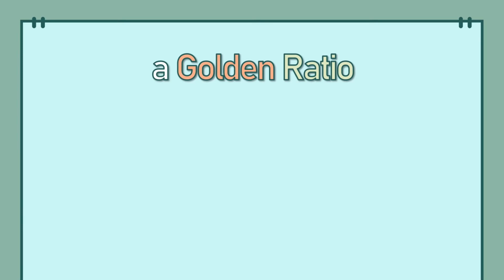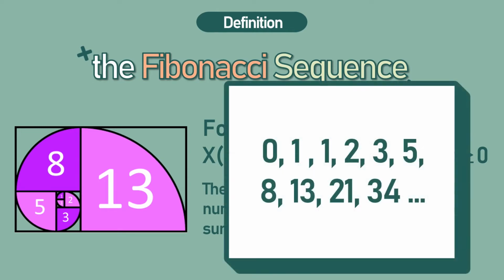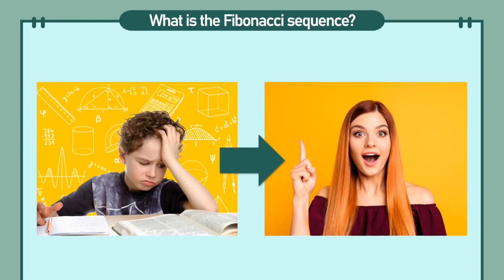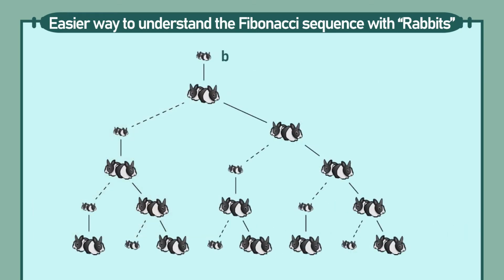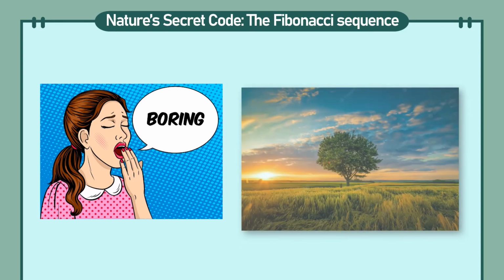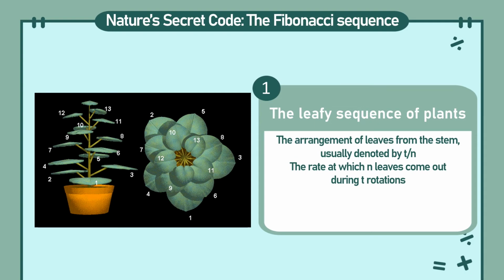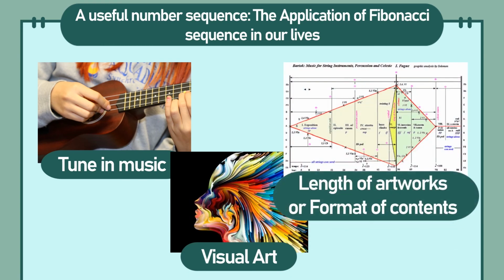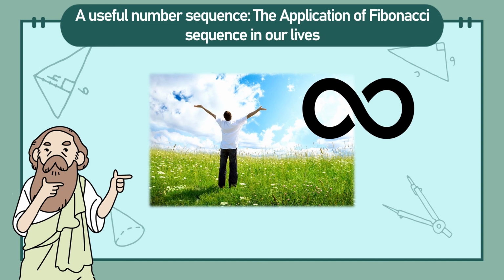Second Editorial 202103601 표예진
This is my second editorial for Media English - Reading (1)
The title is "Math in our daily lives; Fibonacci sequence"

made by 표예진 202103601 ELLT in HUFS